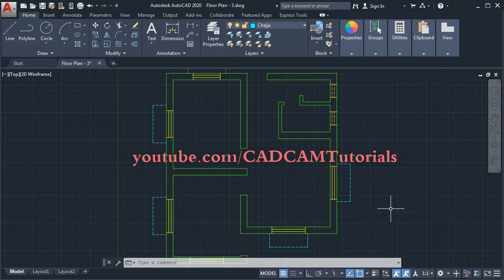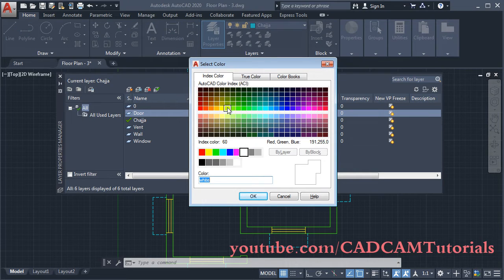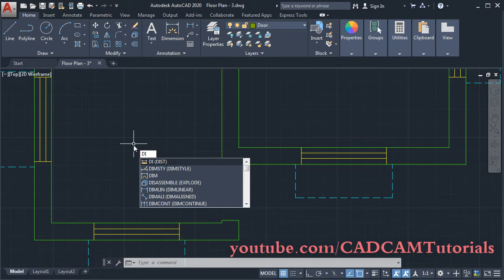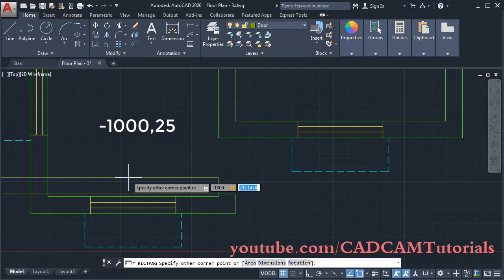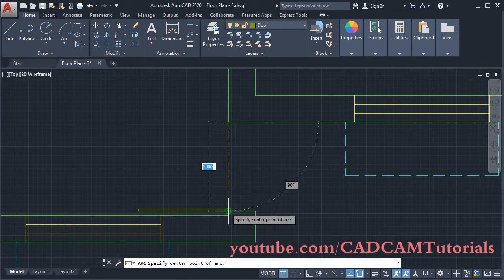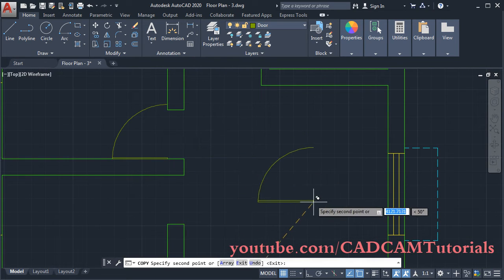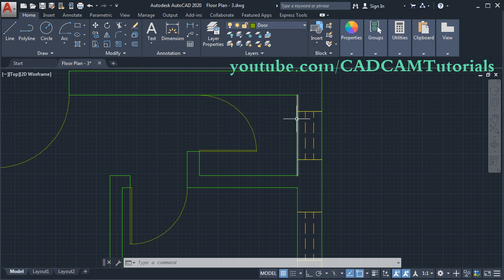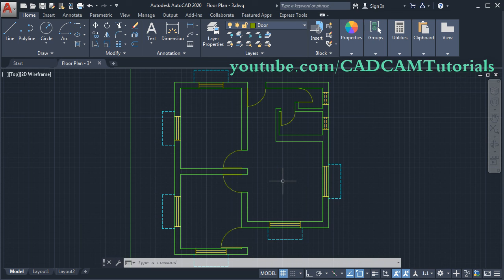AutoCAD Simple Floor Plan for Beginners - 3 of 5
AutoCAD Simple Floor Plan for Beginners - 3 of 5. In this AutoCAD basic 2D civil floor plan drawing tutorial we will learn to create floor plan doors. This tutorial is suitable for AutoCAD 2020, AutoCAD 2019, AutoCAD 2018, AutoCAD 2017.